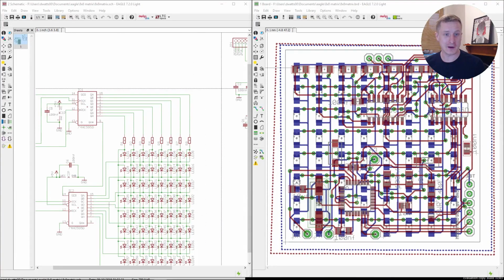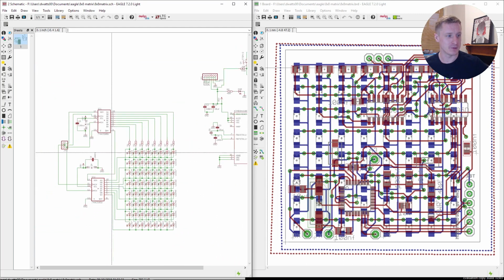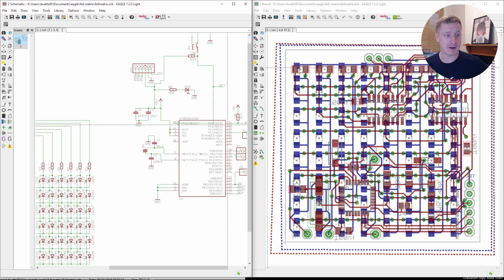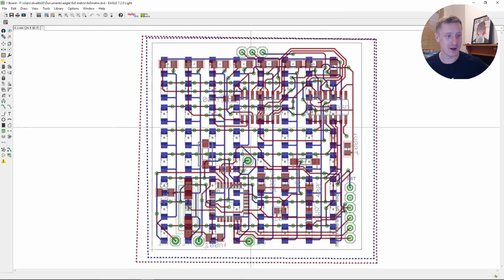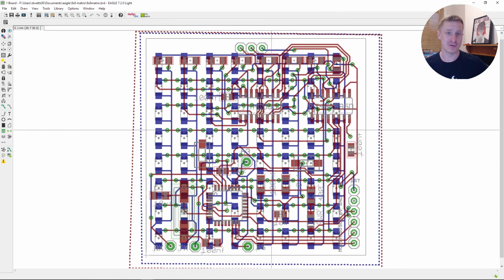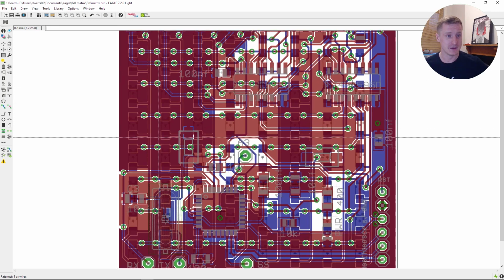Arduino SMD LED Matrix 8x8: The all-in-one board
The board was made just for a bit of fun really and as an alternative to the MAX7219 boards. It uses 2 74hc595 ICs, one as current source and one as sink. It uses about 24ma at peak so well within the chips limitations. It is multiplexed with row scanning.

It turns out that Likes actually help the channel, so if you want please click the thumbs up.